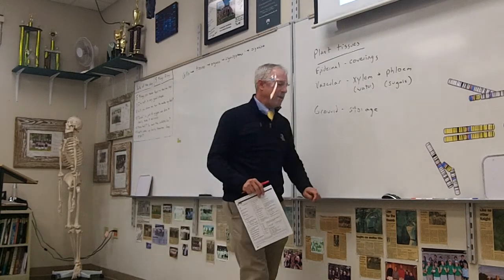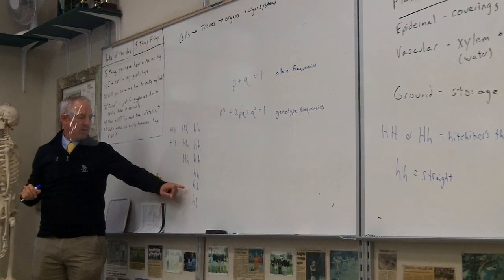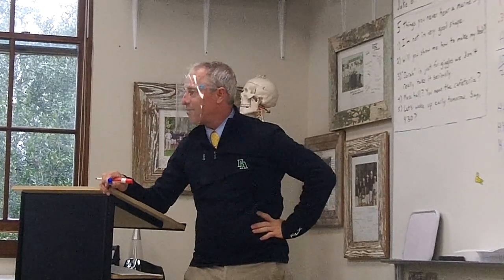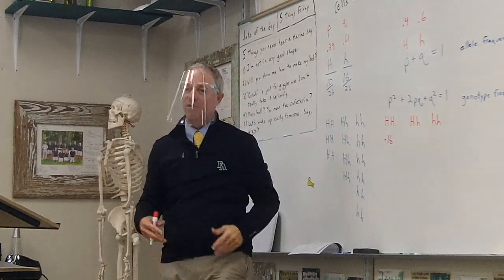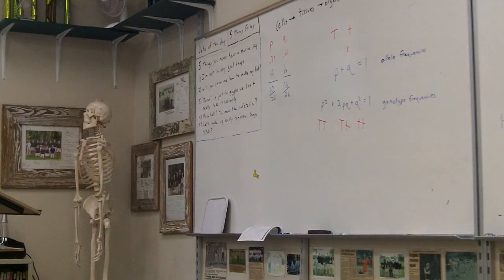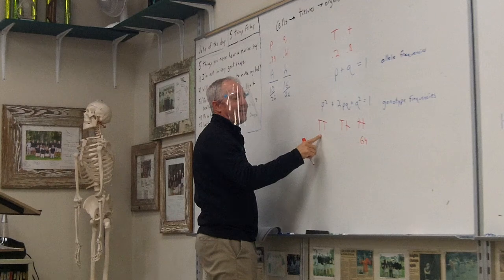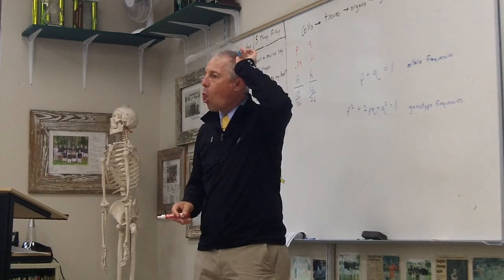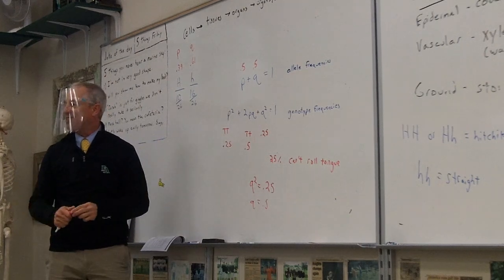Willis AP Biology Openstax 19 1